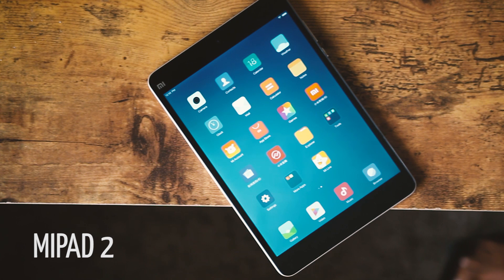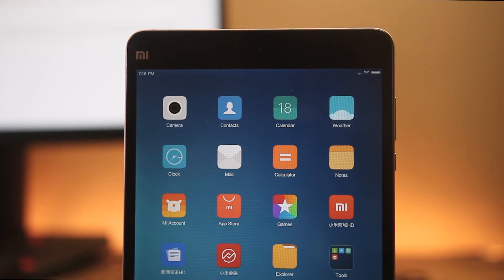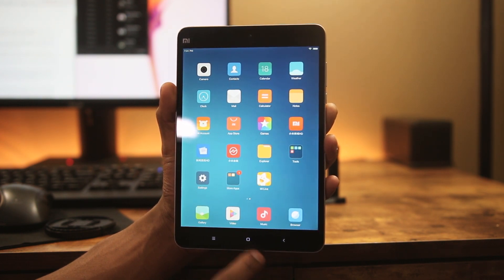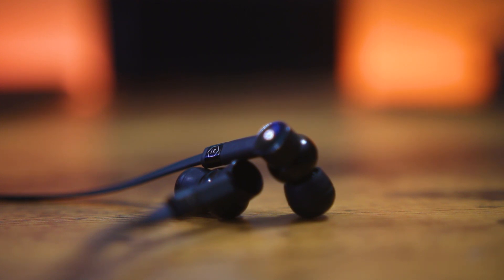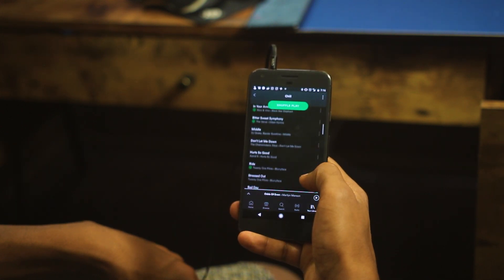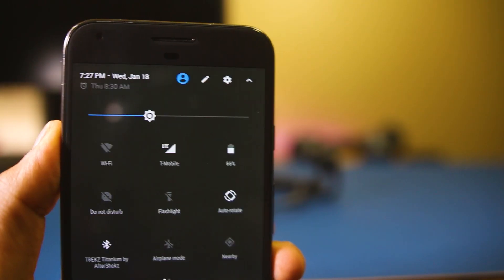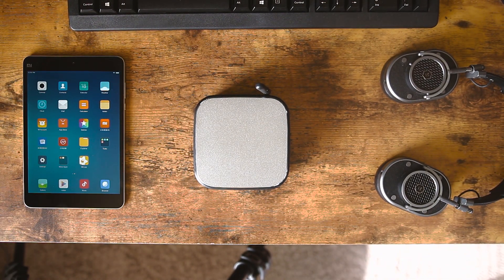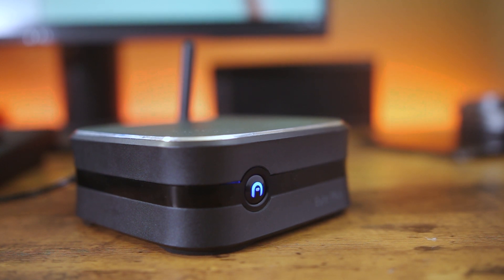Best Tech - Under 200$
Here are 4 great Tech gadgets that provides great value. They have great build and serve their purpose. Below are the links where you can buy them :

"Top 10 Best Android Racing Games 2017 | MUST PLAY"